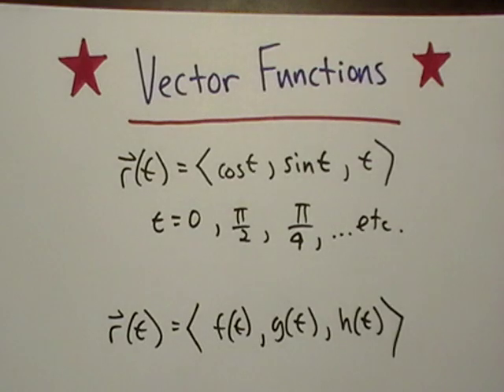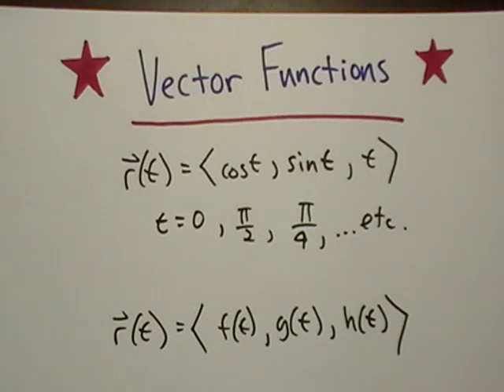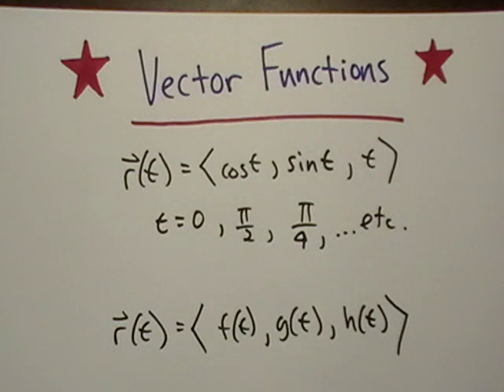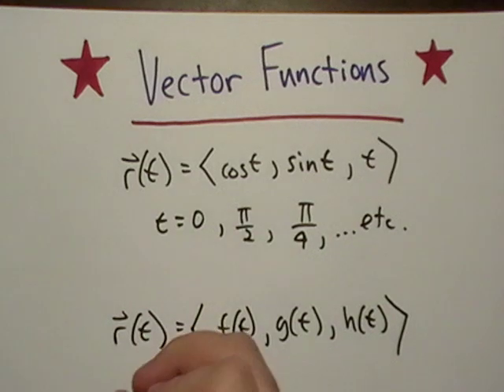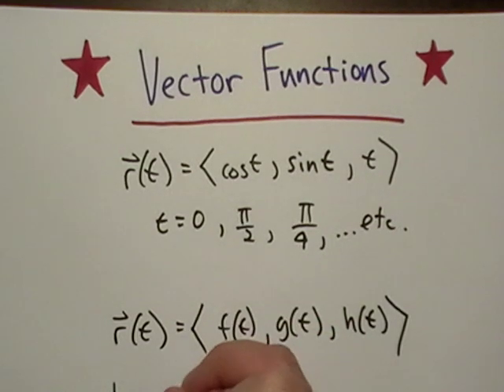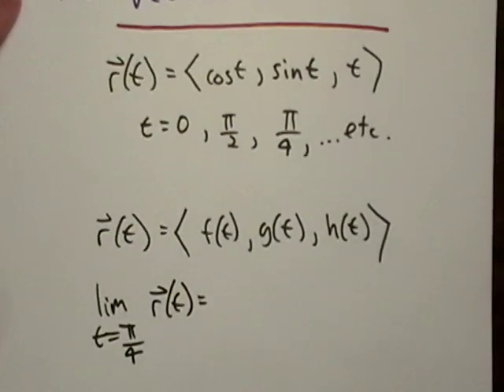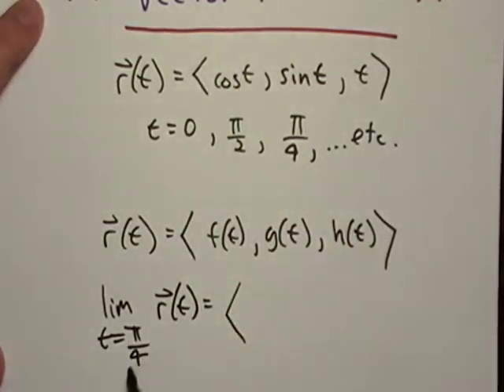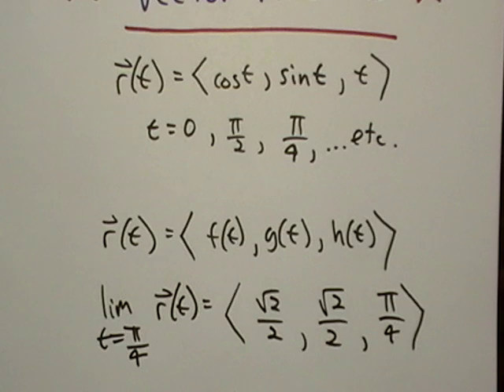The Vector Function 2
Just a quick rundown of a vector equation.  Really not much to it.